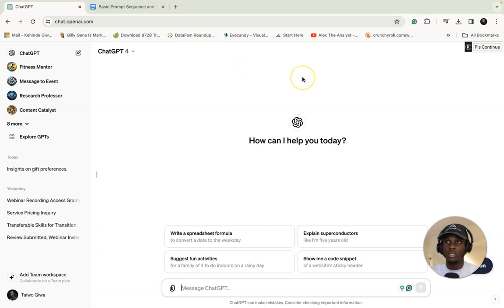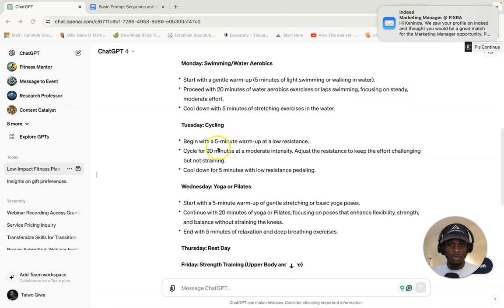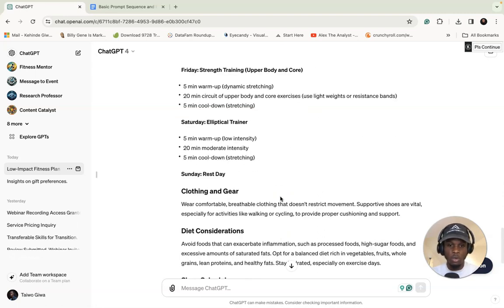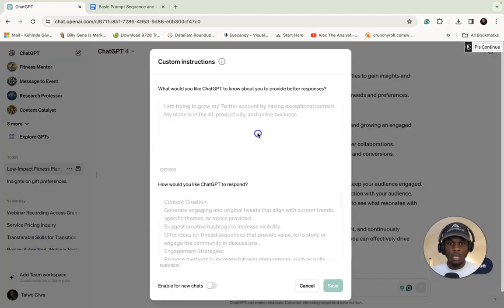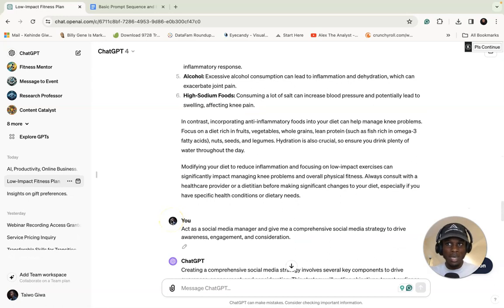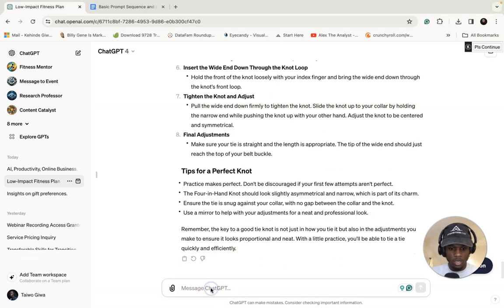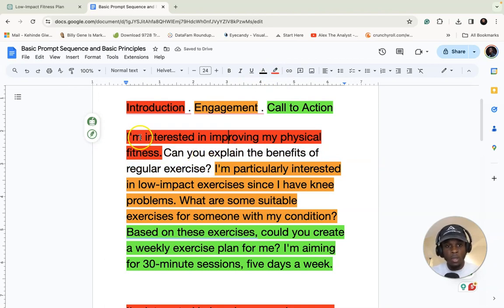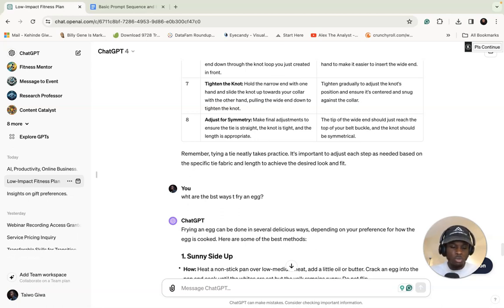Level Up Your ChatGPT - Top 10 Prompt Engineering Secrets!